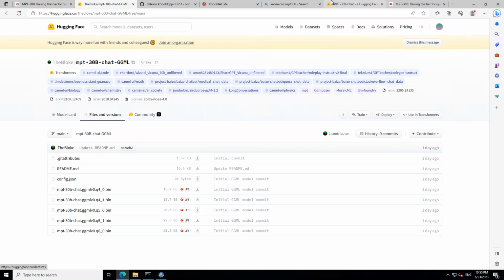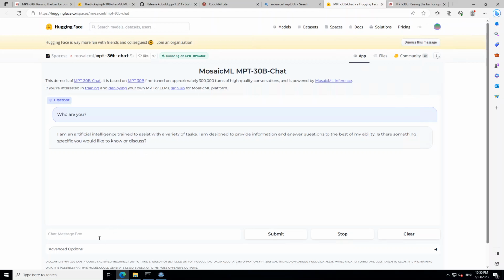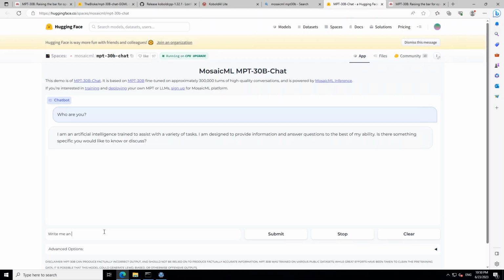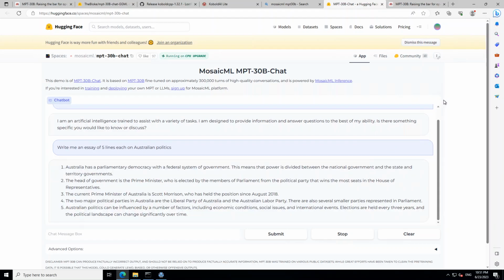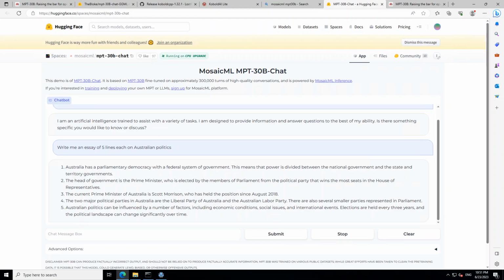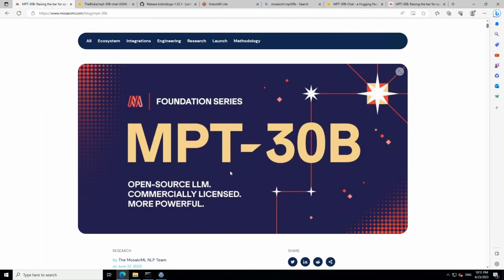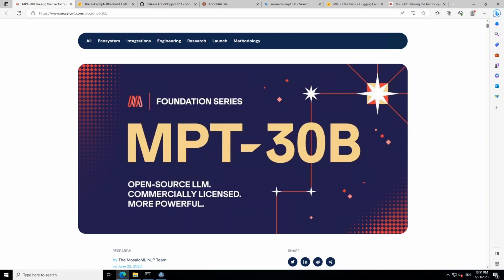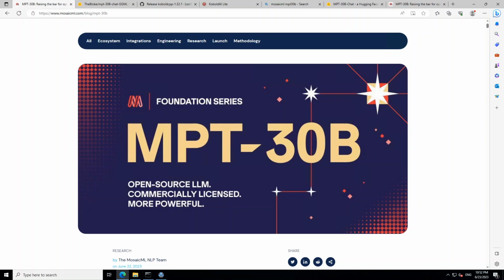MPT30B is World Fastest LLM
This video is step by step demo to download, install and run MPT30B model locally easily in 2 steps using koboldcpp.